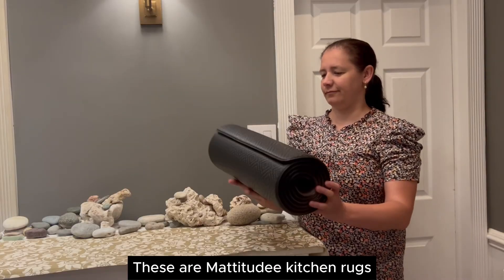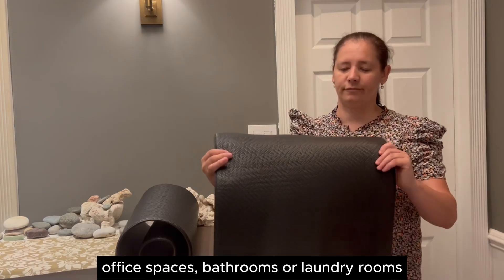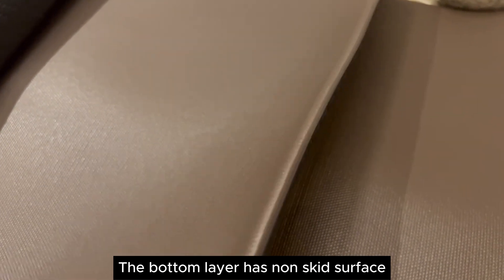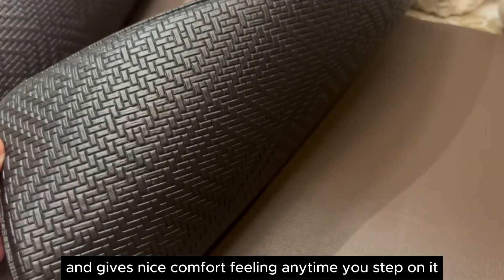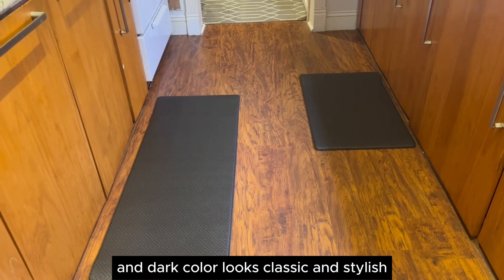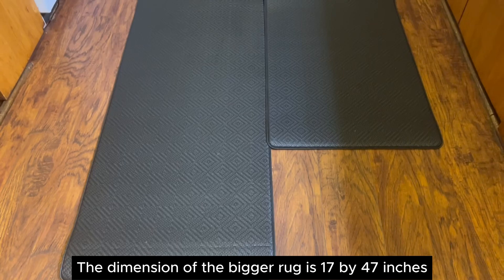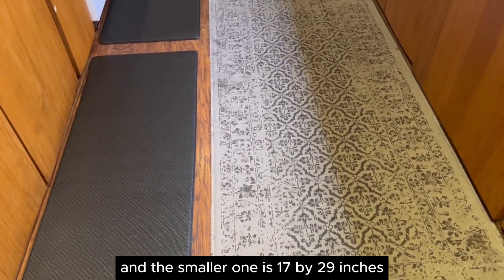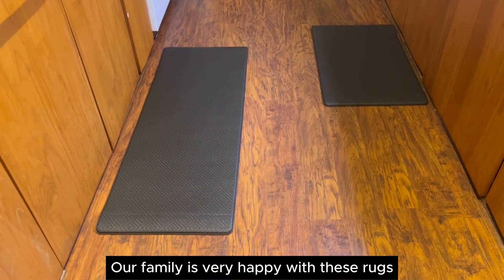Mattitude Kitchen Rugs